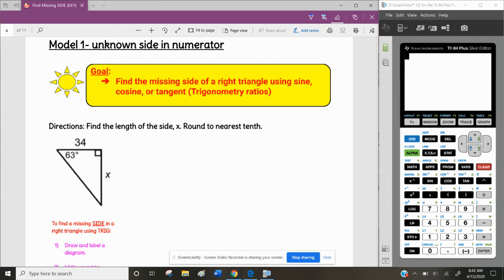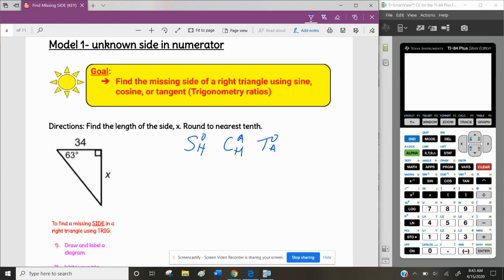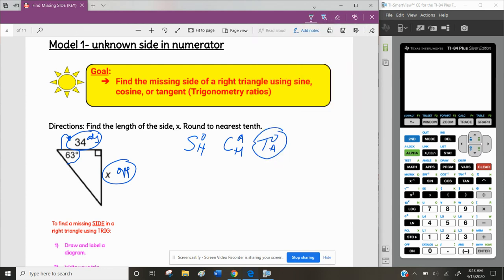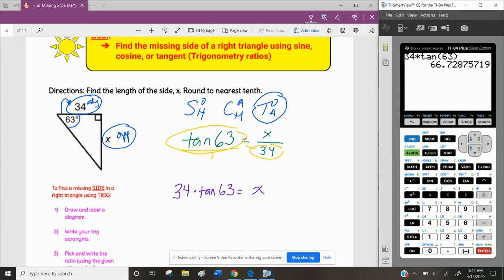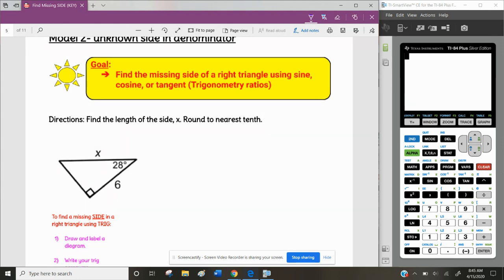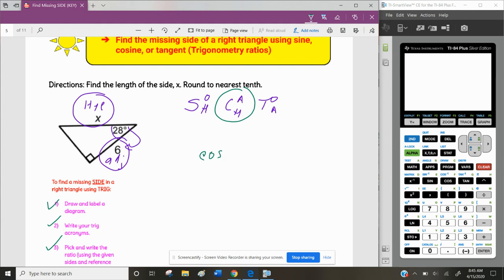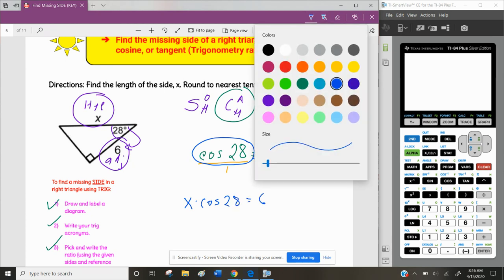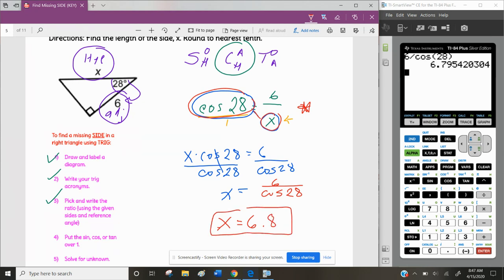Models - Find missing side using Trig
2 Teacher examples
How to find missing side of a right triangle using trigonometry (sine, cosine, tangent)